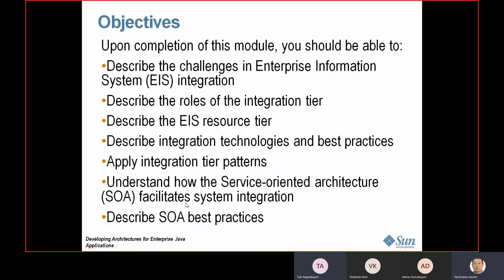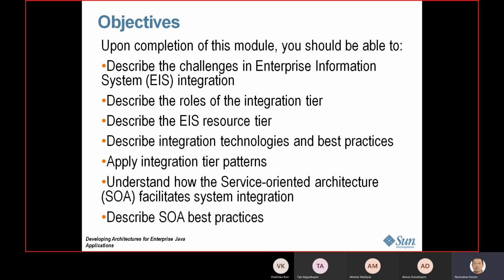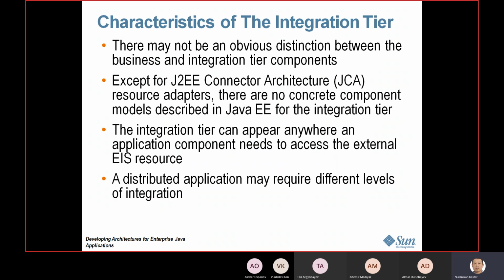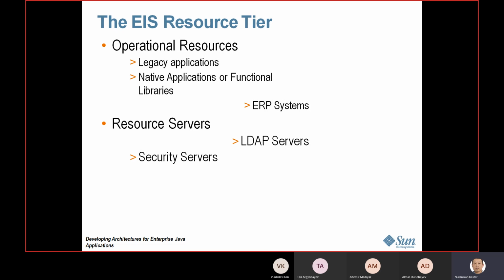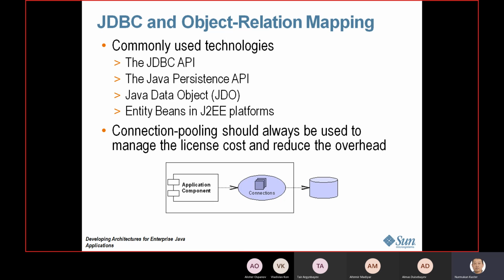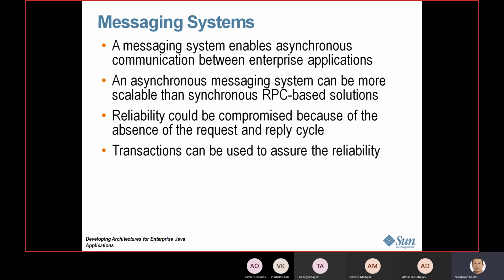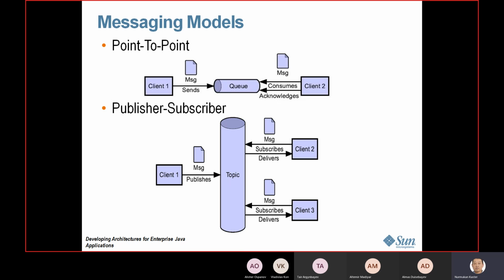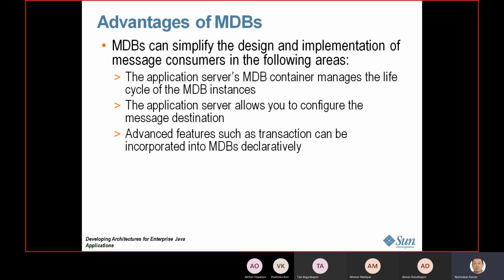lec9 Developing an Architecture for the Integration and Resource Tiers Part1